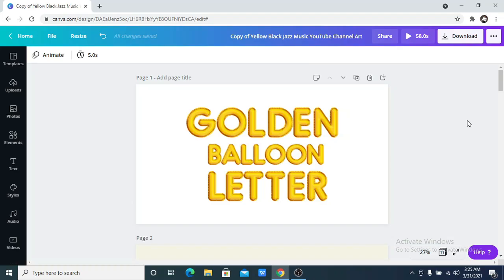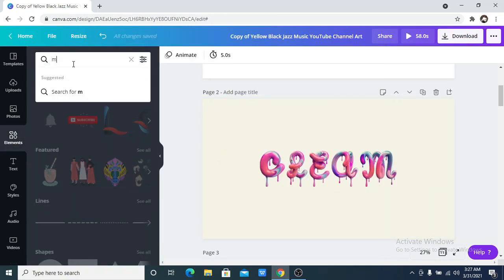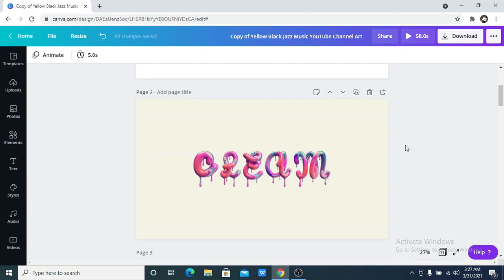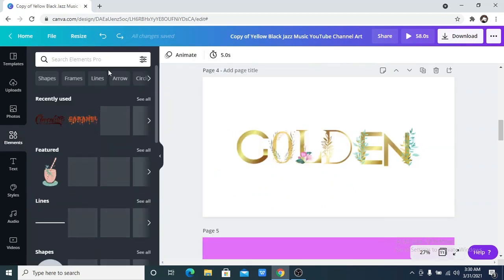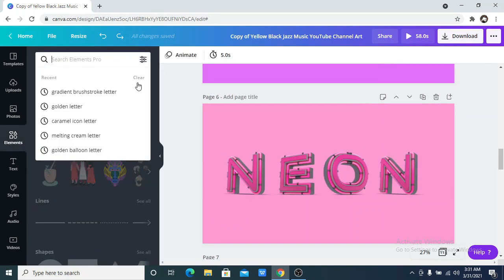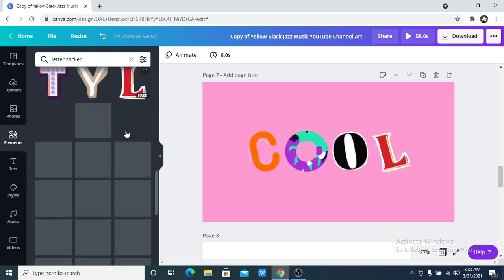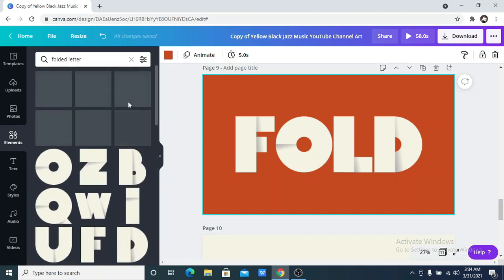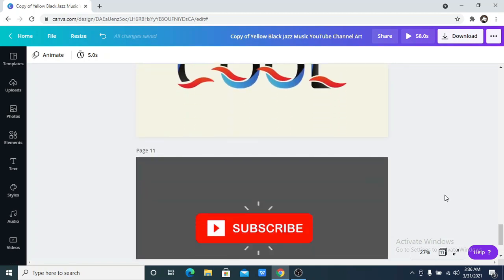Canva​​​​​ CanvaTutorial​​​​​ 10 Hidden Canva Text Elements In Canva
Elements are soooo underrated as they contain some amazing things you never knew and one of them being text and letters!

In today's video, I'll be showing you 10 hidden text elements you should check out.

(1) Golden ballon letter
(2) Melting cream letter
(3) Caramel icon letter
(4) Golden letter
(5) Gradient brushstroke letter
(6) 3d neon light letter
(7) Letter paint stroke
(8) Letter sticker
(9) Folded letter
(10) Vector alphabet

So, which have you used? And what would you like to learn in the next tutorial?